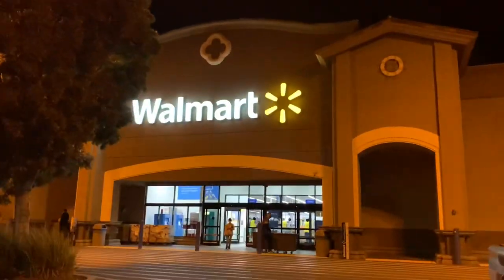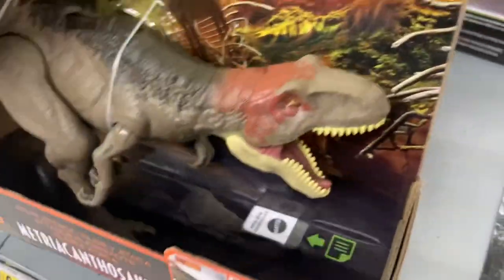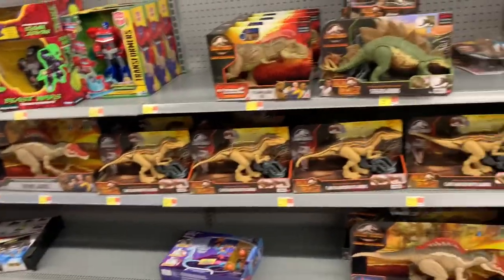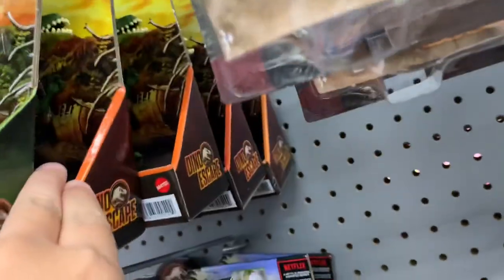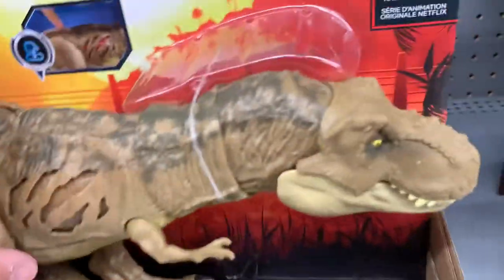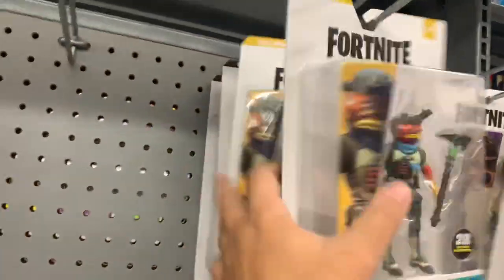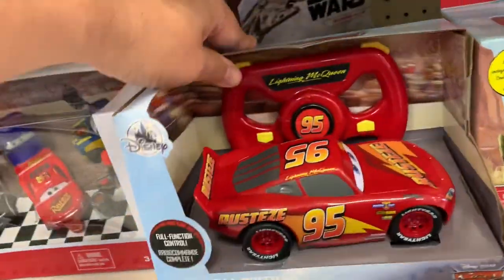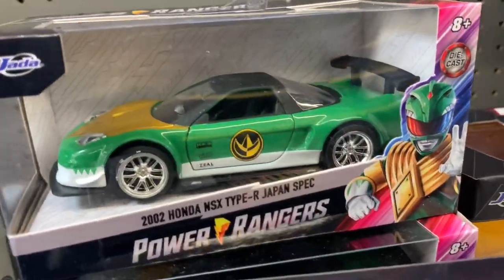Jurassic World Toy Hunt - So Many Dino Escape Fierce Force Toys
I went on. Walmart Jurassic World toy hunt and found unopened boxes of jurassic world toys.

Instagram.com/FamilyToyReview
Facebook.com/FamilyToyReview